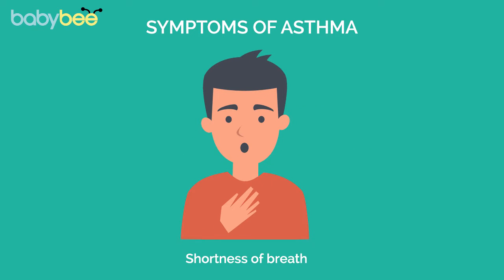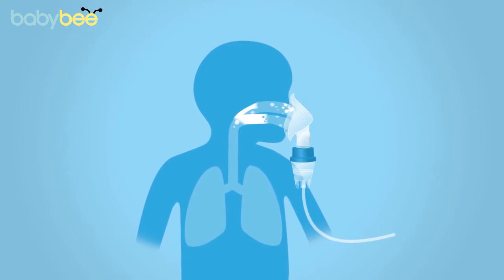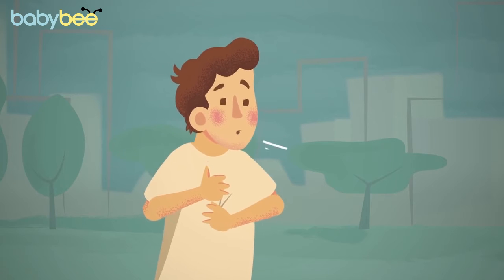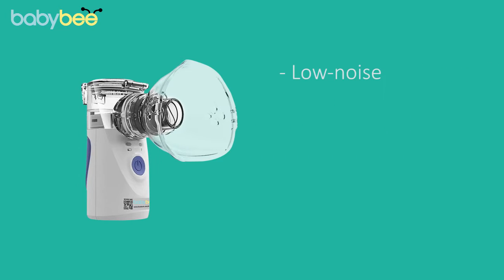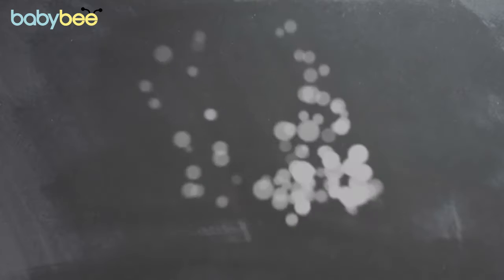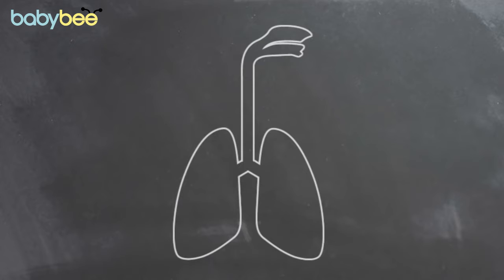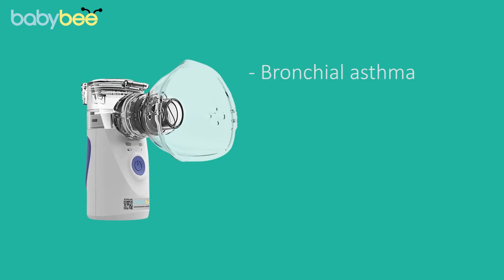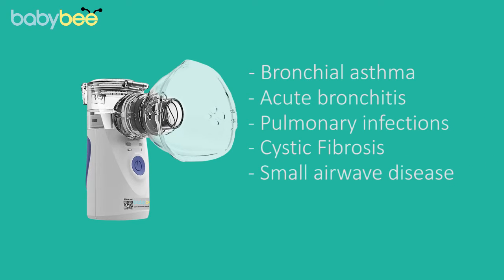Babybee Portable Nebulizer